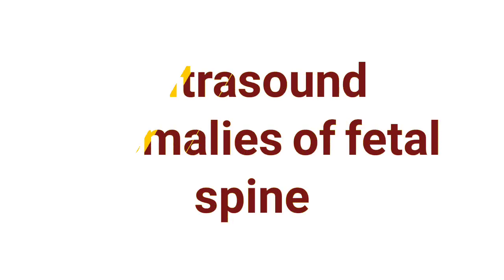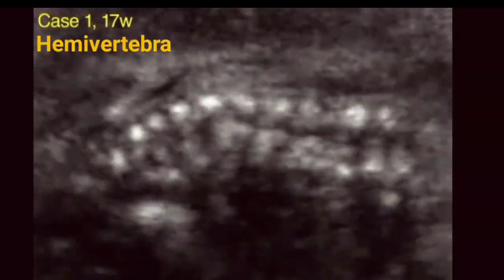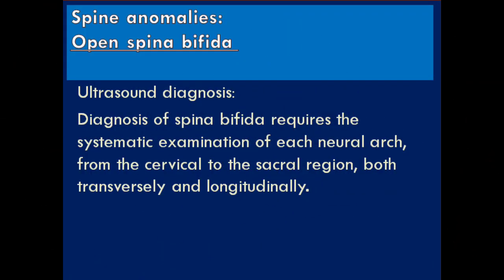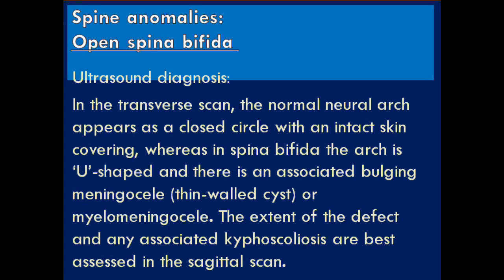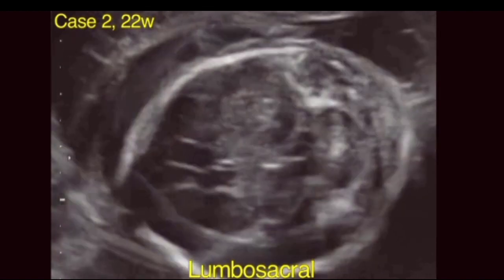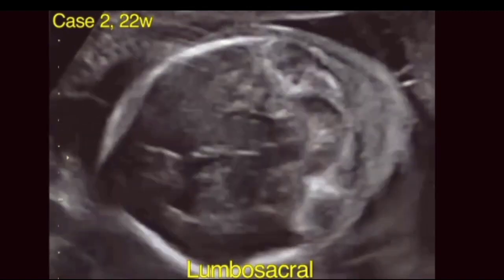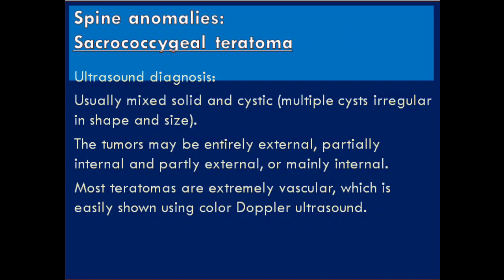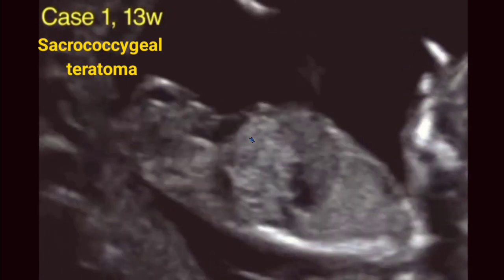Ultrasound anomalies of fetal spine